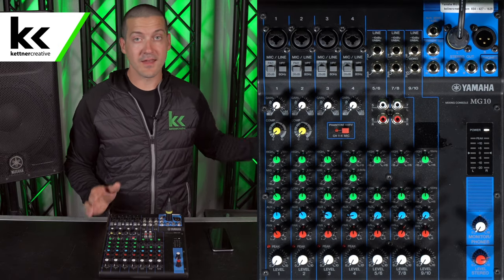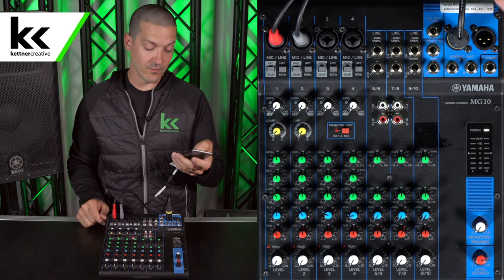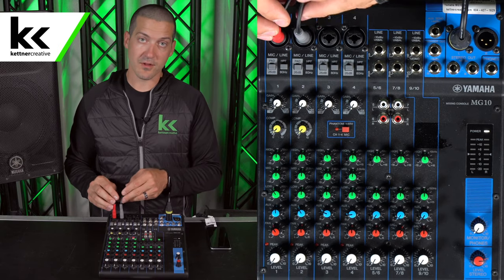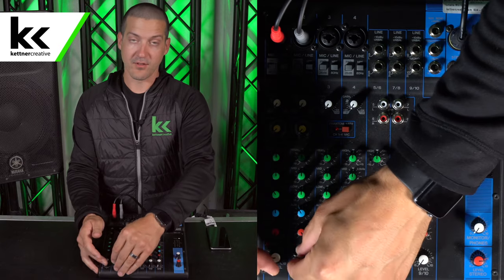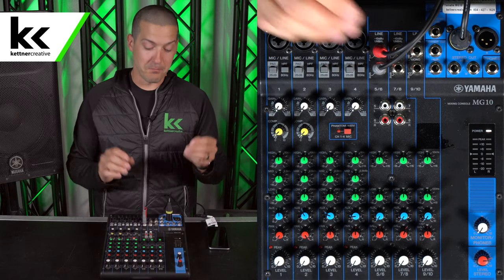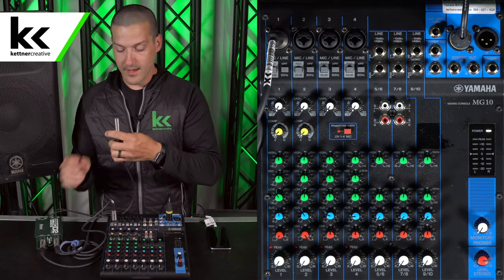How To Connect Phone To Audio Mixing Console To Play Music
In this video we show you exactly what you need to know in order to connect your phone to your audio mixing console to play music at a live event. The same tips will work for a tablet or laptop.

CHAPTERS:
0:00 - Introduction
0:21 - 1/8" to Dual 1/4" Cable Into Mic Input
1:33 - 1/8" to Dual 1/4" Cable Into Line Input
2:05 - Stereo DI Box
3:30 - Mono Sum DI Box
4:30 - Wireless Audio & Bluetooth
5:16 - Final Thoughts